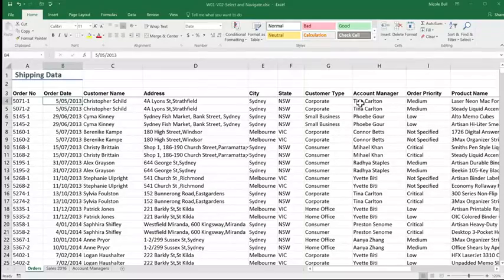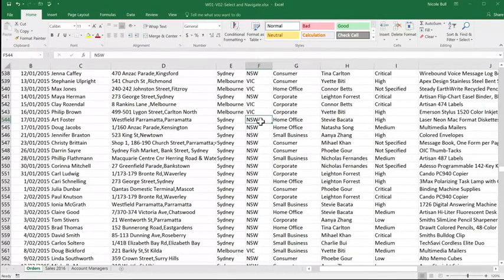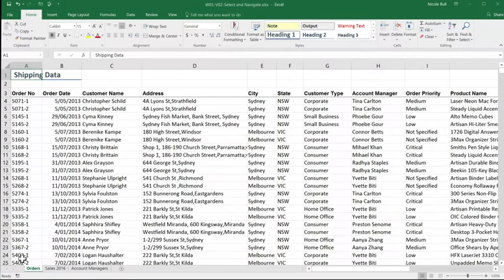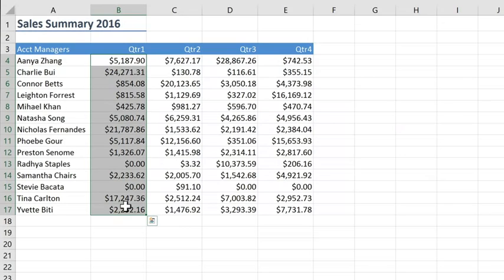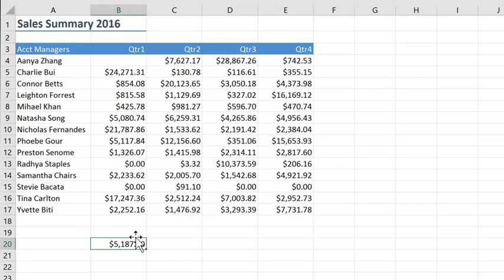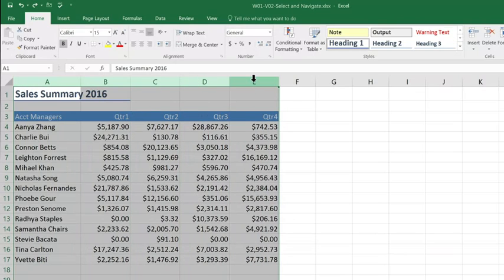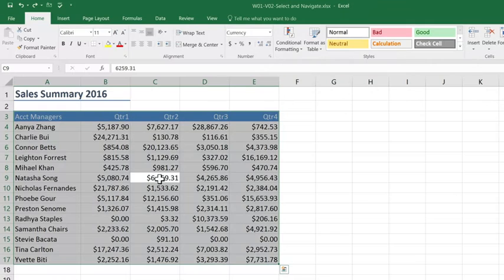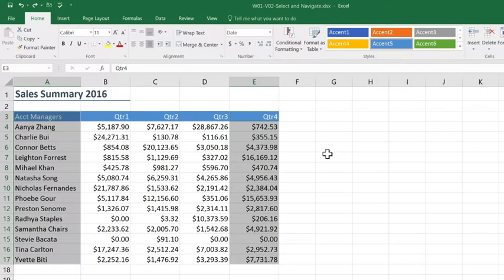Navigating and Selecting in MS Excel 2|| MSExcel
In this course you will be able to master the skills of MS Excel